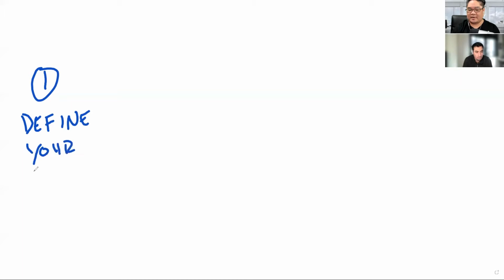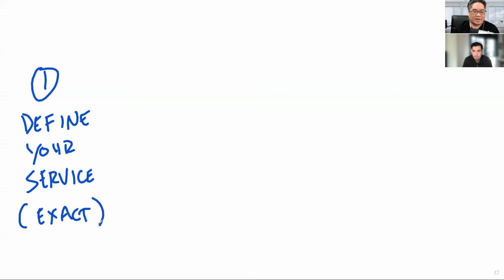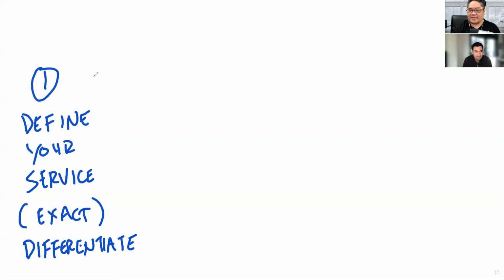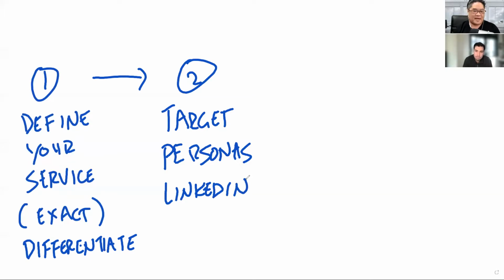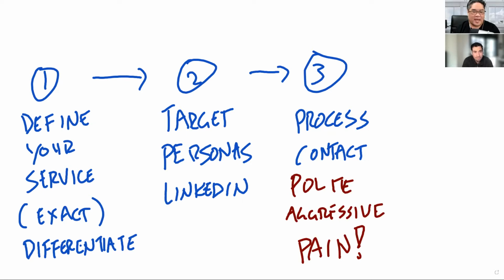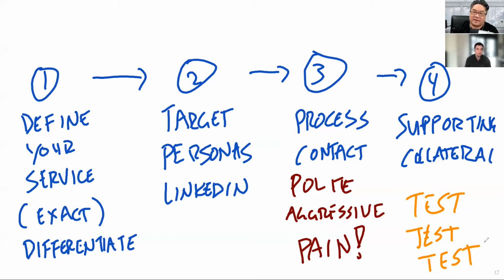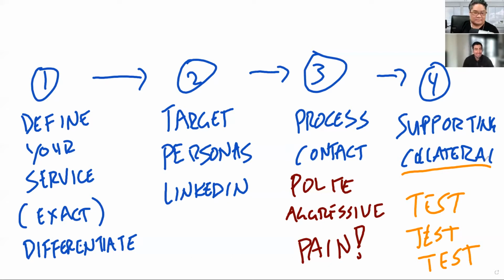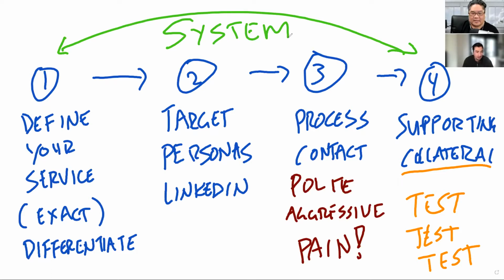How to Build a LinkedIn Marketing Funnel for a B2B Startup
A clip from office hours for Startups.com Founder Groups.